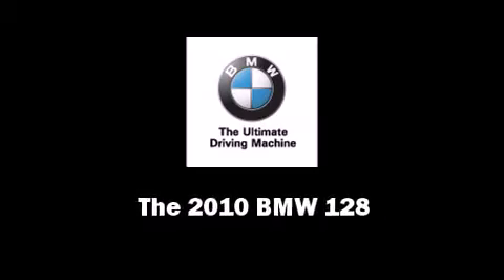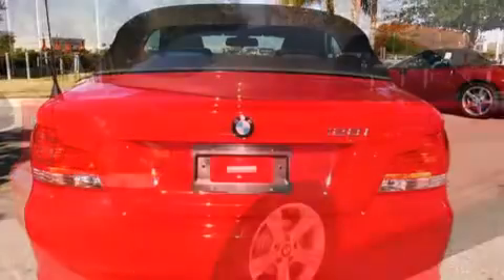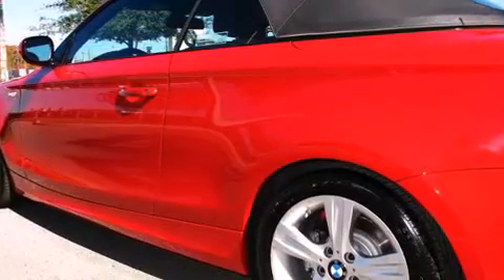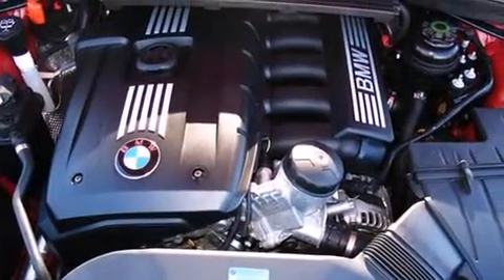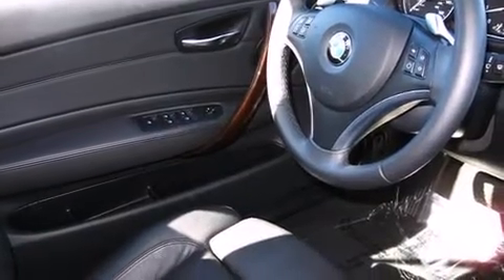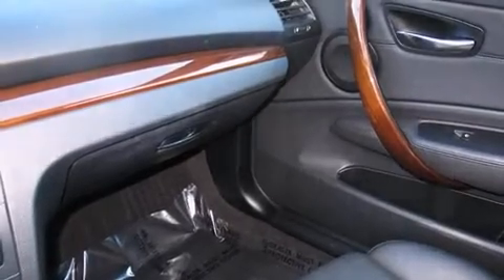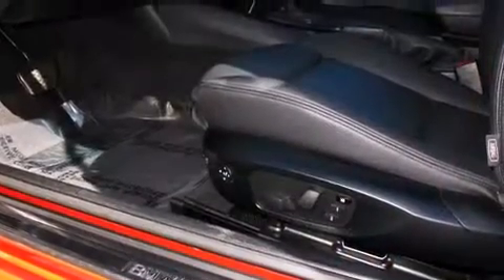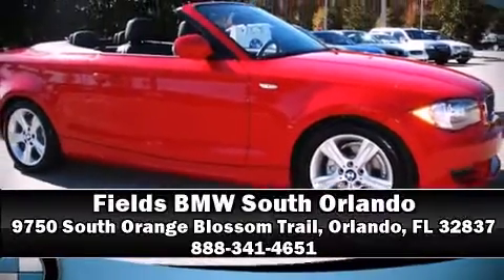2010 BMW 1 Series 128i in Orlando, FL 32837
9750 South Orange Blossom Trail

Introducing the 2010 BMW 128i. With fewer than 25,000 miles on the odometer, you'll be impressed by a spectacular blend of technology, style and refinement. BMW made sure to keep road-handling and sportiness at the top of it's priority list. It features an automatic transmission, rear-wheel drive, and a 3 liter 6 cylinder engine. All of the premium features expected of a BMW are offered, including: front bucket seats, power door mirrors and heated door mirrors, a power convertible roof, rain sensing wipers, remote keyless entry, cruise control, and air conditioning. Everything is where it ought to be, from the dashboard controls to the door locks and window controls. BMW ensures the safety and security of its passengers with equipment such as: dual front impact airbags with occupant sensing airbag, knee airbags, integrated roll-over protection, traction control, brake assist, anti-whiplash front head restraints, ignition disabling, and 4 wheel disc brakes with ABS. Various mechanical systems are monitored by electronic stability control, keeping you on your intended path. Our team is professional, and we offer a no-pressure environment. We'd be happy to answer any questions that you may have. Stop by our dealership or give us a call for more information.